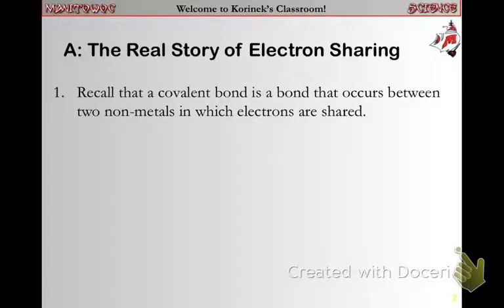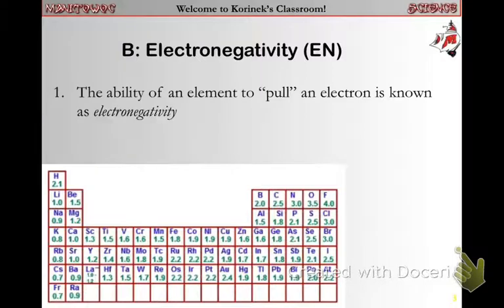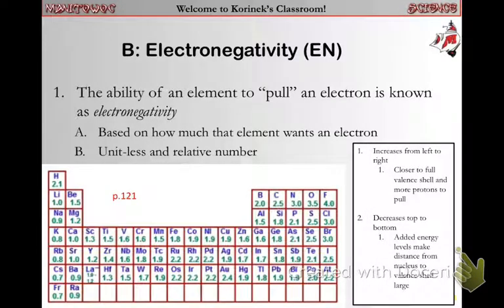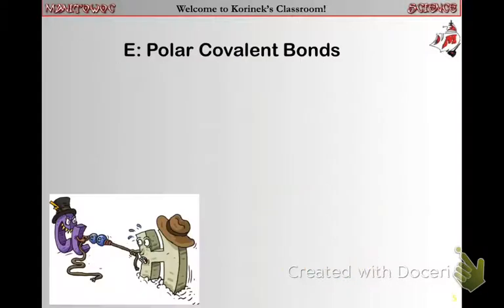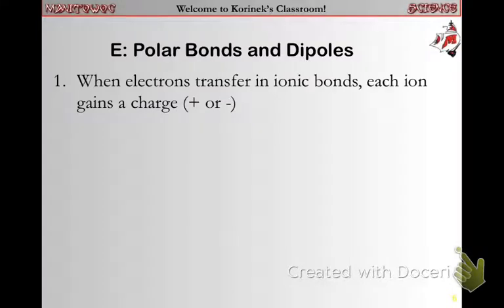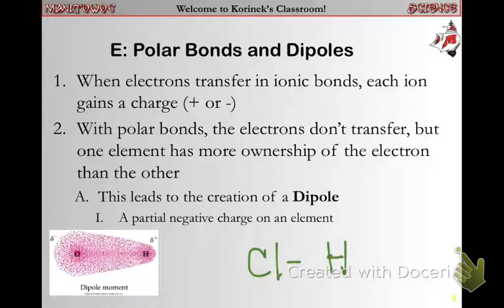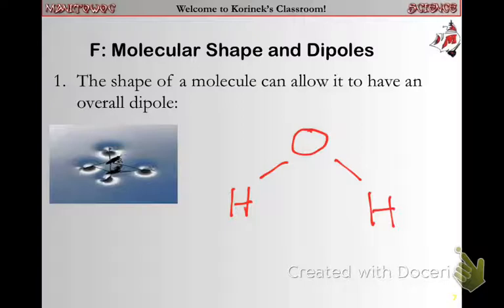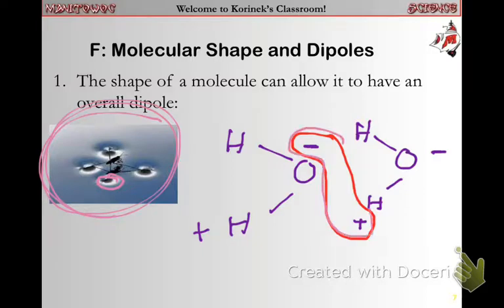3 6 Polarity